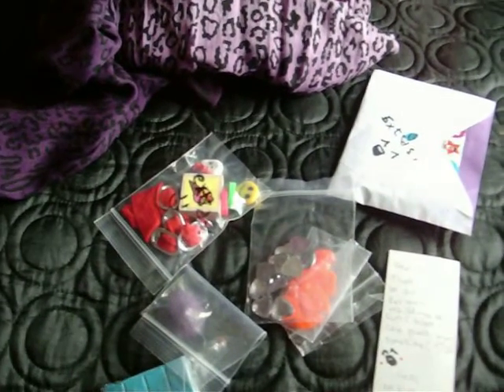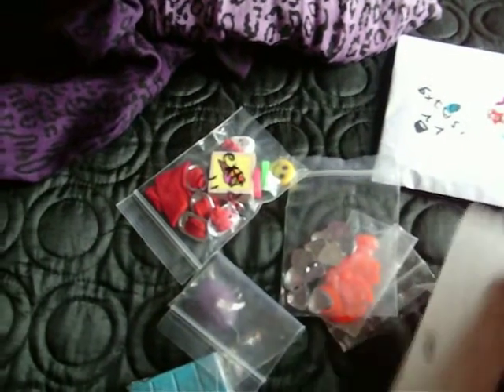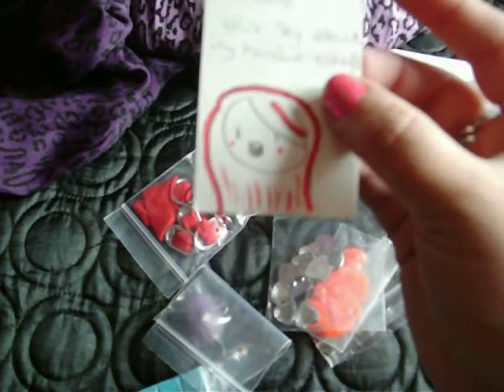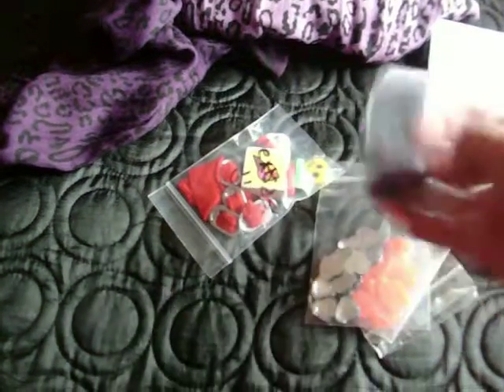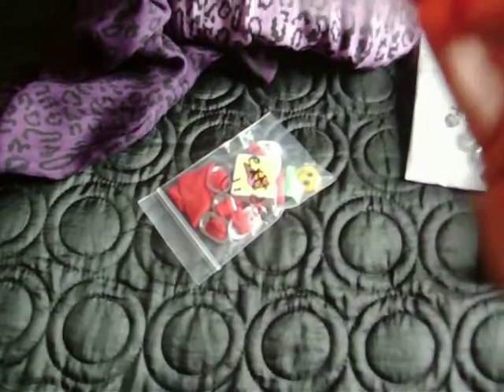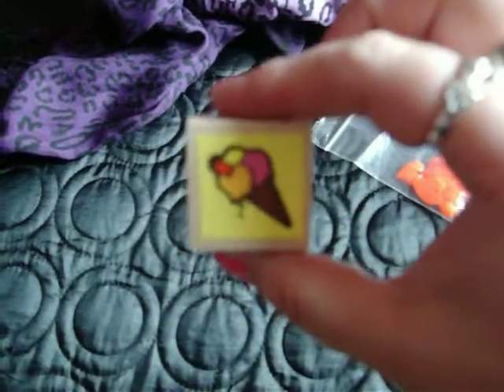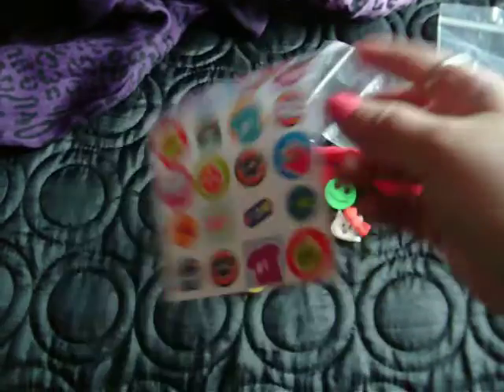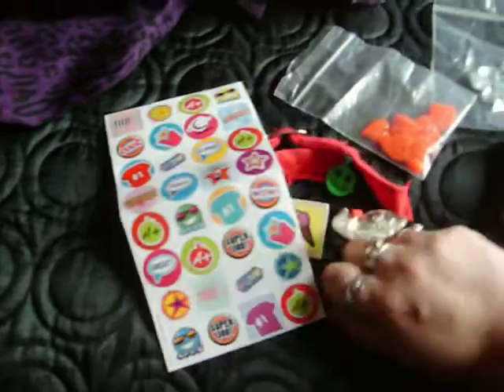package opening from Kawaiidesu101 :)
thanks for trading! i love everything and your package will be posted on thursday! :)